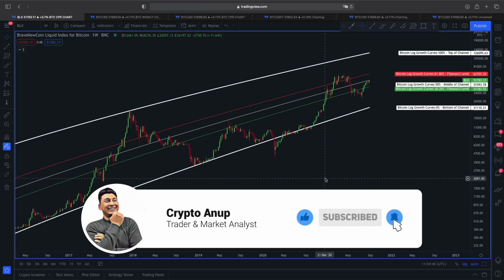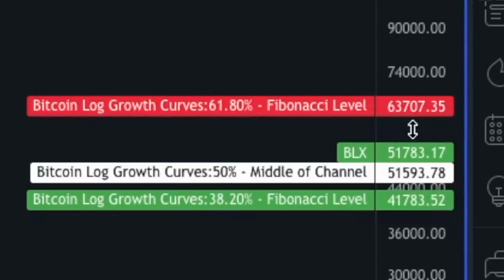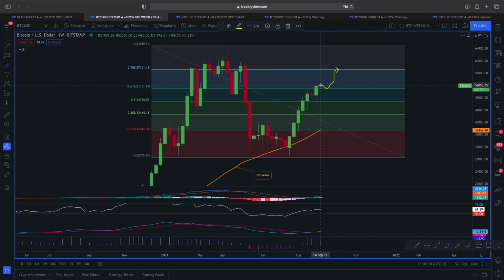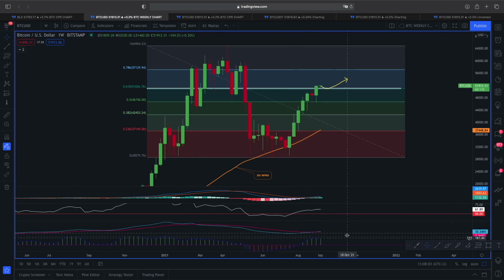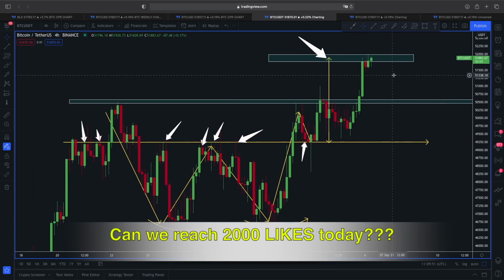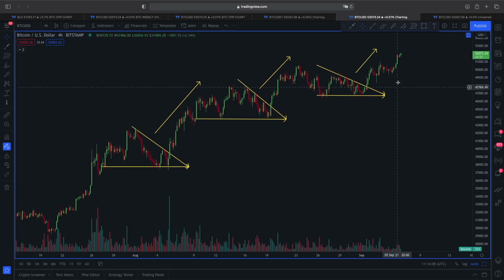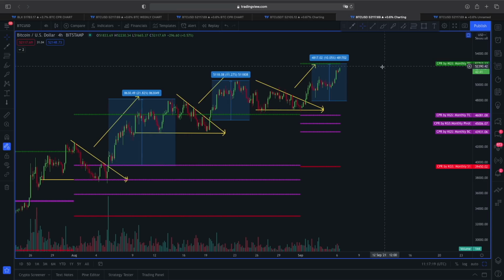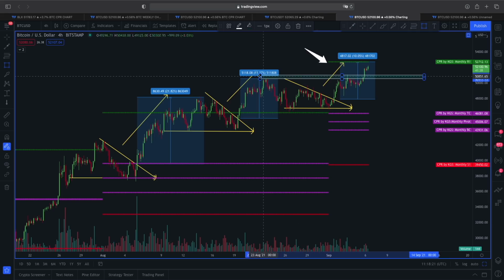OMG!!!!! FINAL BITCOIN RETEST BEFORE THIS PARABOLIC MOVE!!!!!!!!!!!!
⏰ Time Stamps ⏰